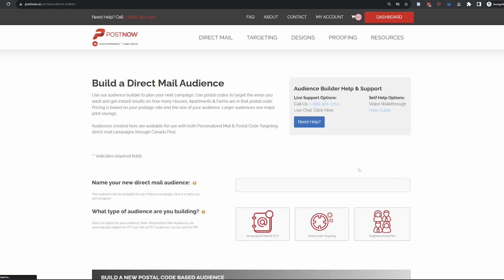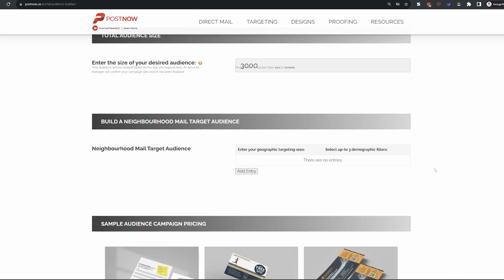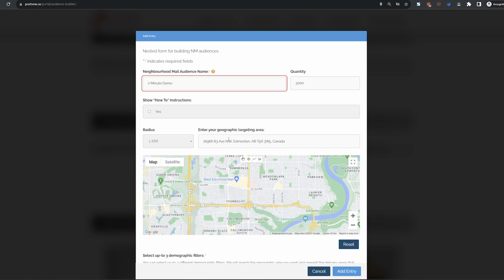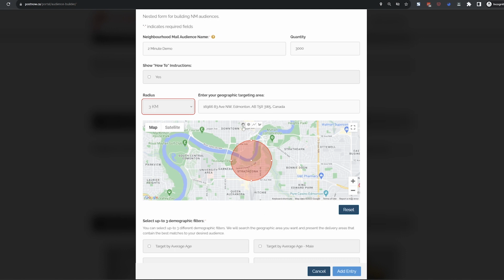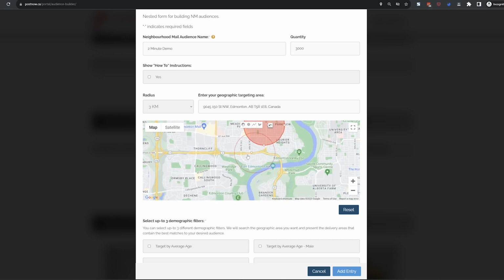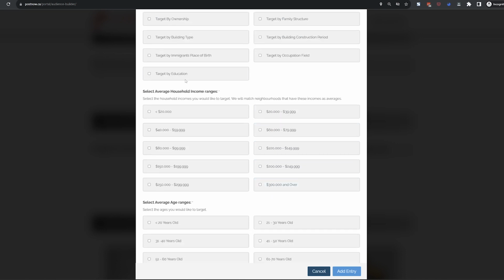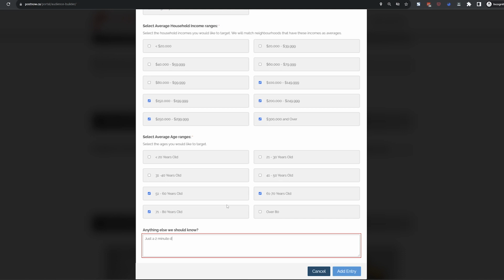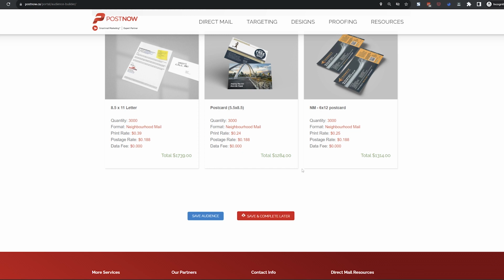How To Build A Neighbourhood Mail Audience in 2 Minutes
In this video tutorial, we will show you just how easy it is to create an audience to which you can use to create your very own neighbourhood mail campaign.